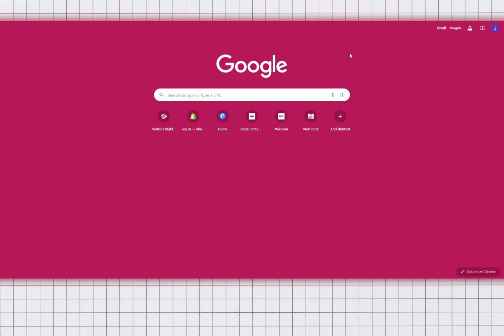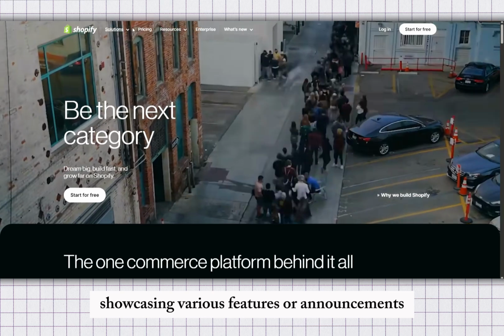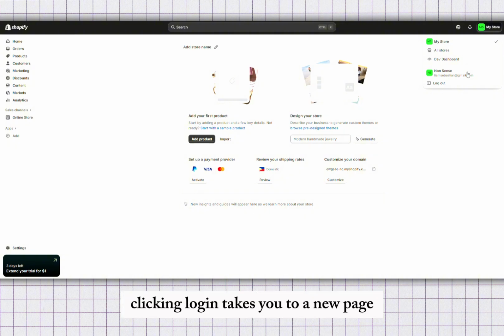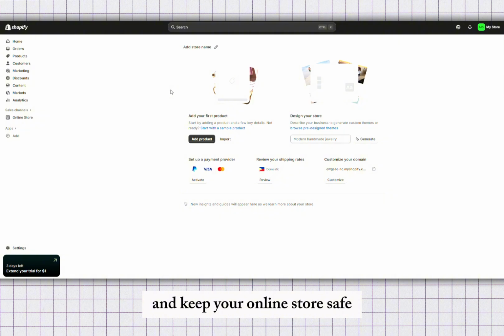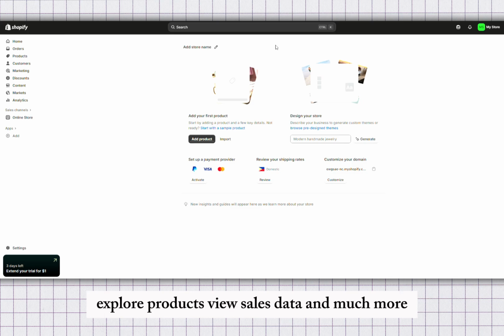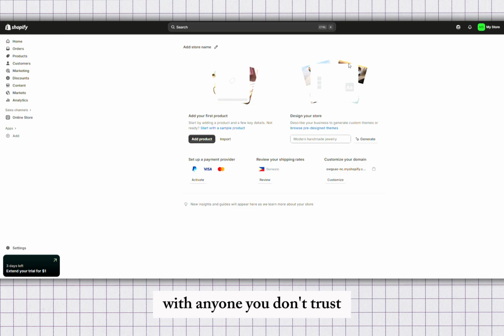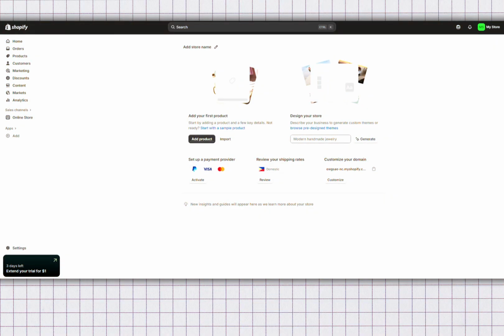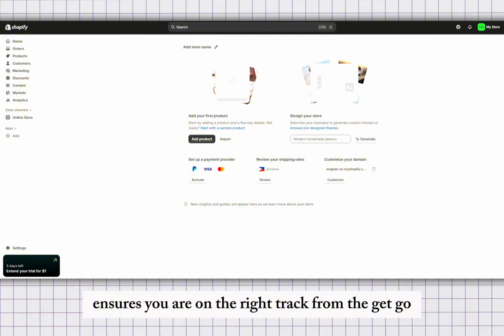How to Log In to Shopify (2025 Tutorial)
Learn how to easily log in to your Shopify account with our step-by-step guide. The Shopify login process can be confusing, especially for new users, but with this video, you'll be able to access your account in no time. We'll walk you through the entire process, from navigating to the Shopify login page to entering your credentials and accessing your dashboard. Whether you're a beginner or an experienced user, this video will provide you with a straightforward and easy-to-follow guide on how to log in to your Shopify account. With our help, you'll be able to manage your online store and start selling products quickly and efficiently.